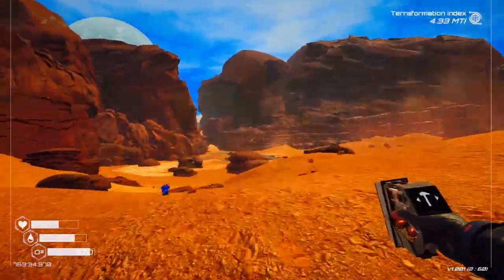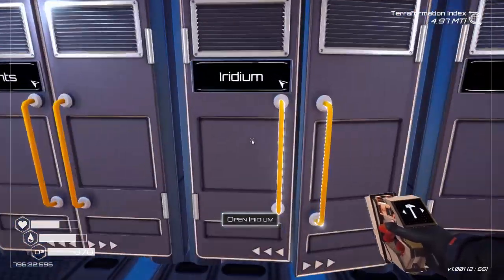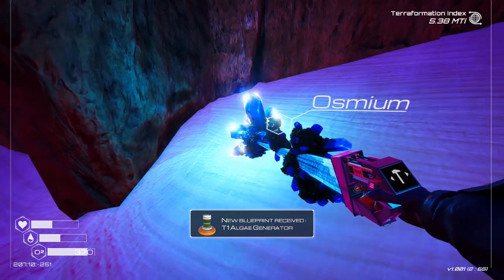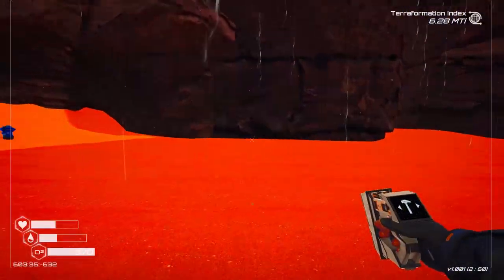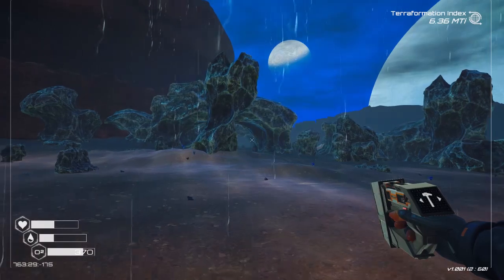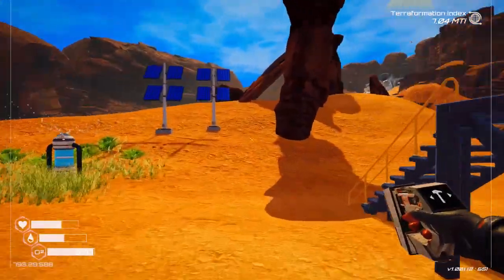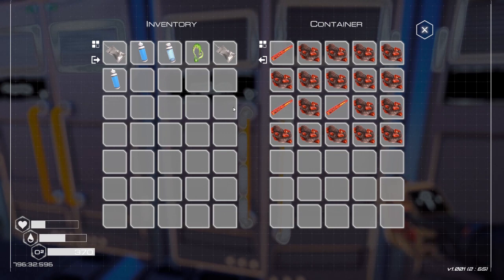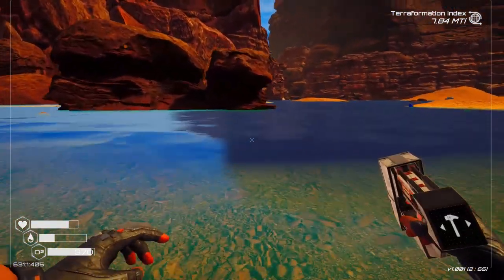The Planet Crafter Ver1 - Ep 8 - Golden Crate, Ore Extractors, Uranium Caves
More Golden Crates, Ore Extractors, Uranium Cave, Osmium Caves and lots more!